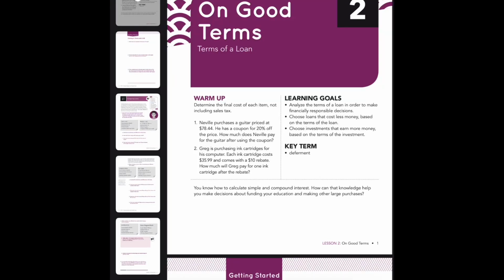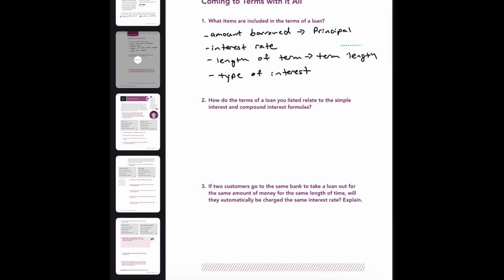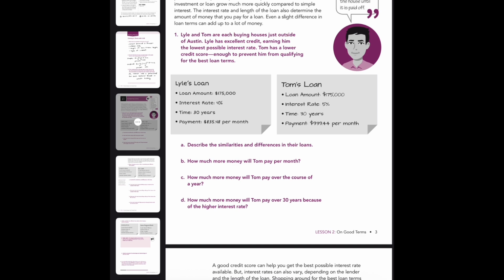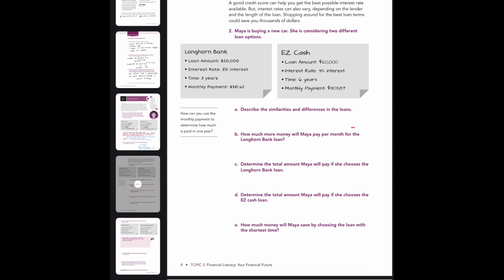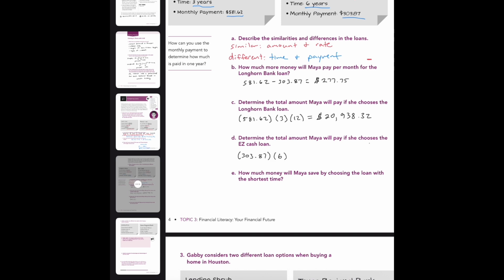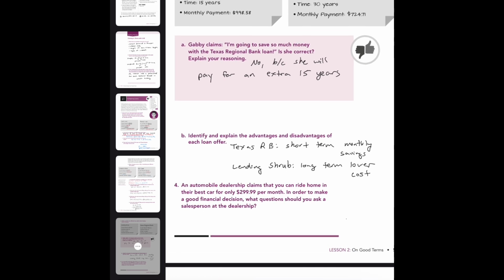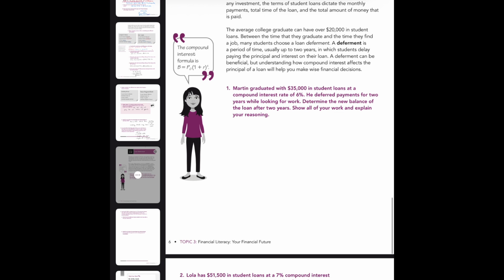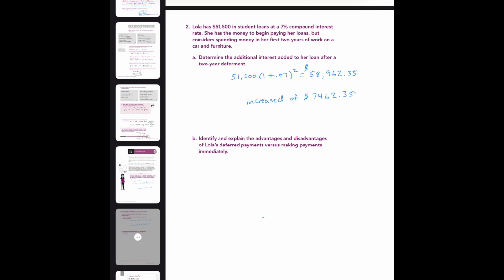8th Math - Unit 2.5 - Lesson 2 - Terms of a Loan